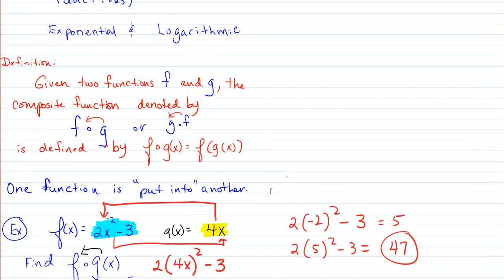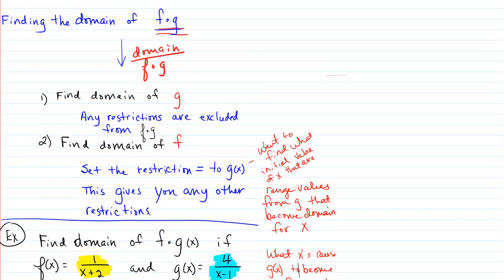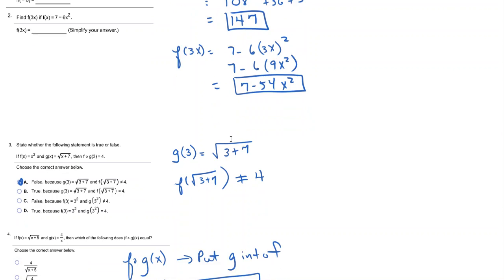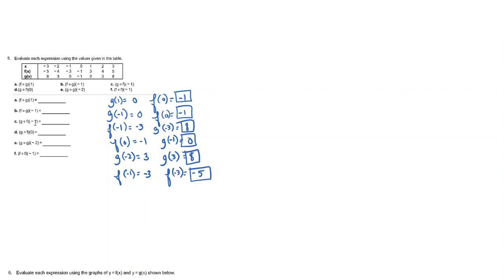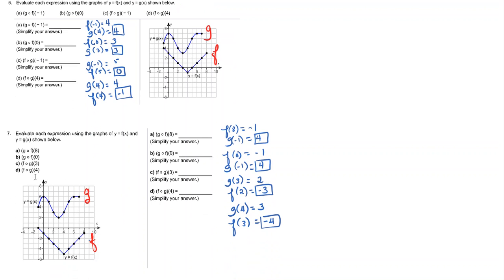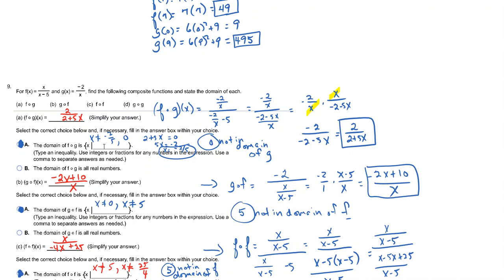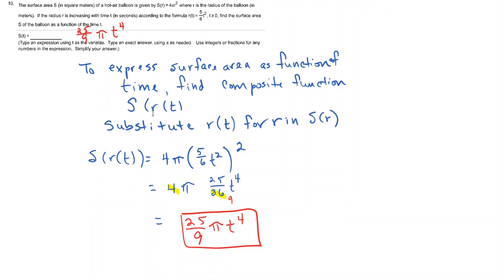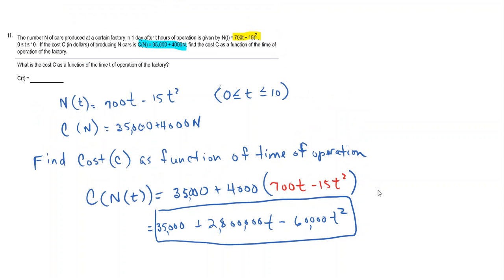Section 5.1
Compositions